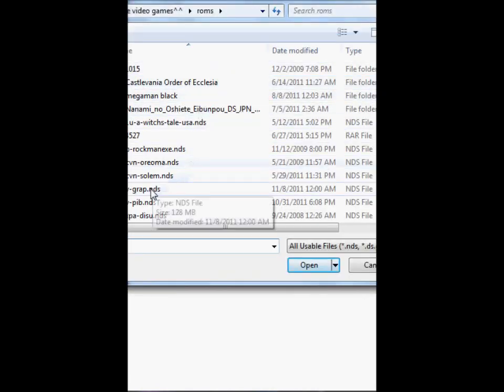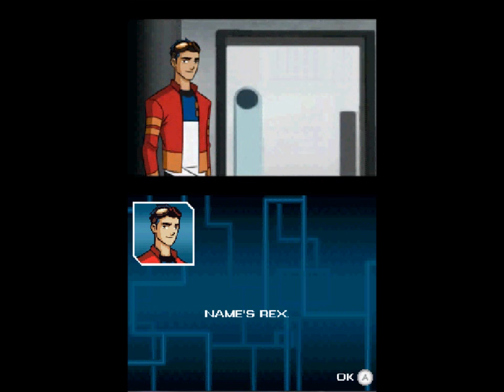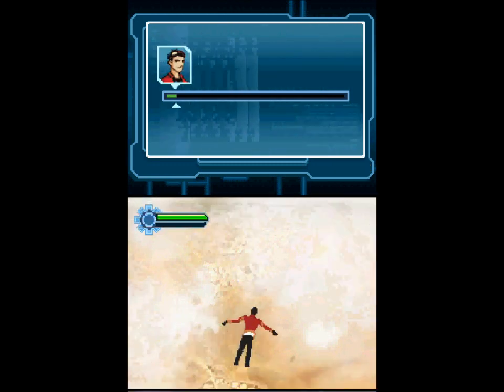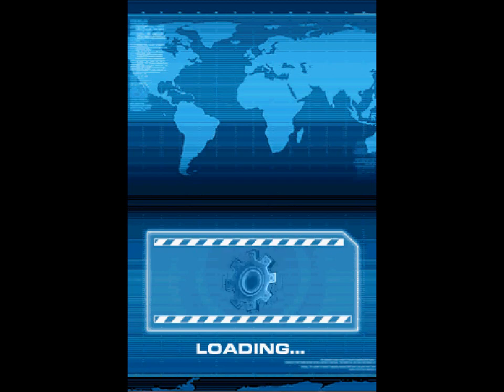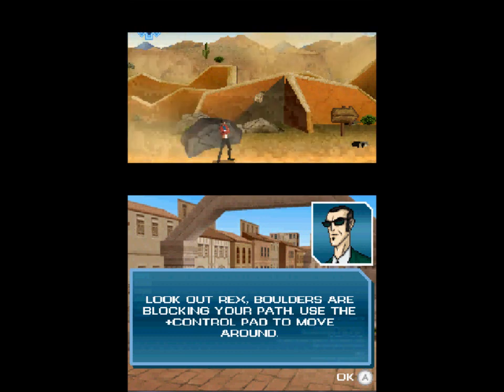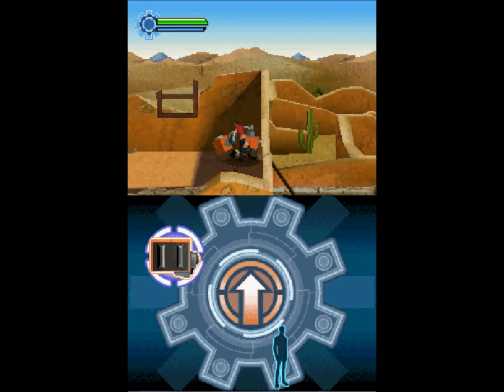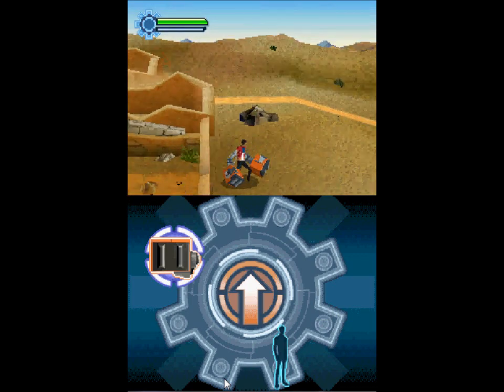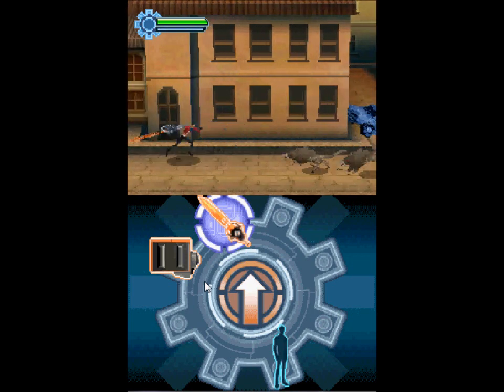Generator Rex Agent of Providence part 1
well lets see how we do on this game first time playing it and i got to get the hang of it so lets go